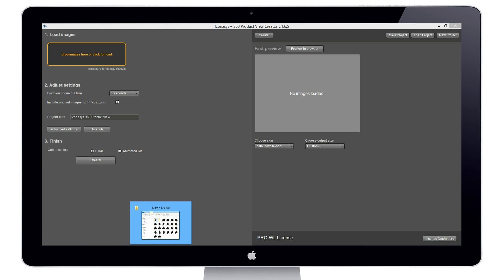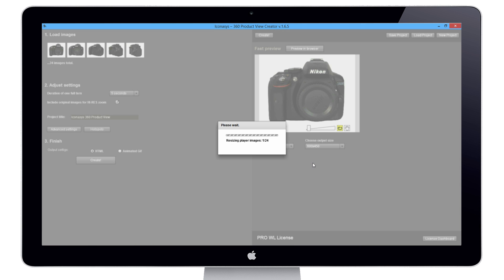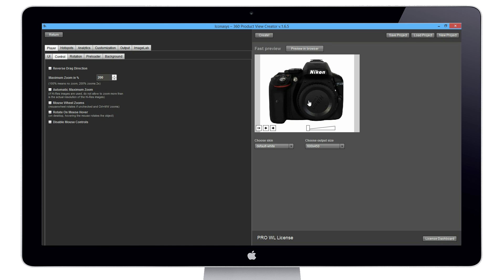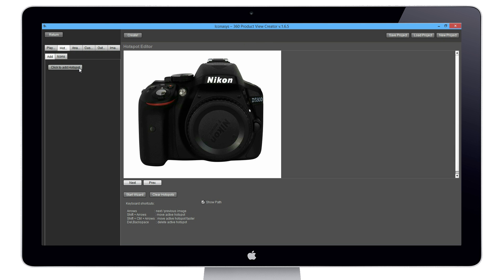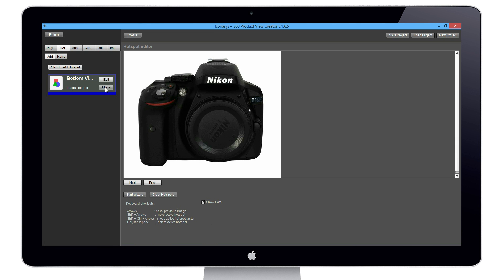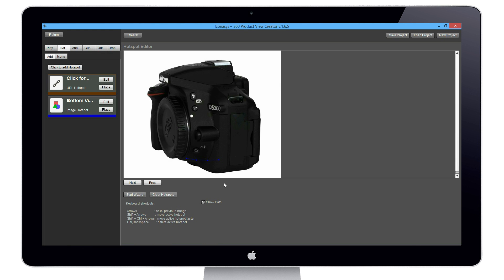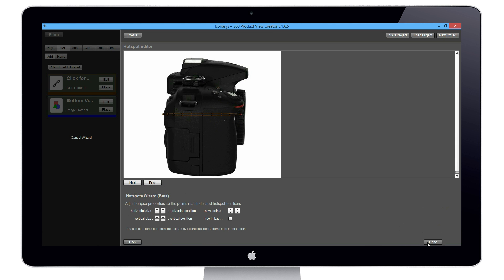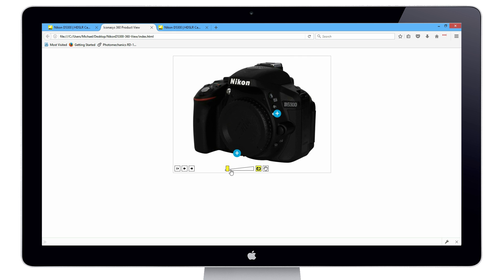Advanced 360 Product View Creator Software by Iconasys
Creating web-ready 360 Product Views in HTML5 format. 360 Product Views are fully customizeable, support click and drag mouse control, deep-zoom from any angle and interactive hotspots. The Iconasys Advanced 360 View Creator Software is the ultimate 360 Product View creation tool.